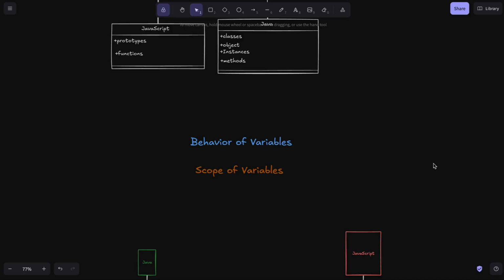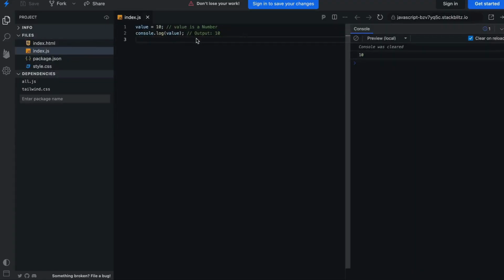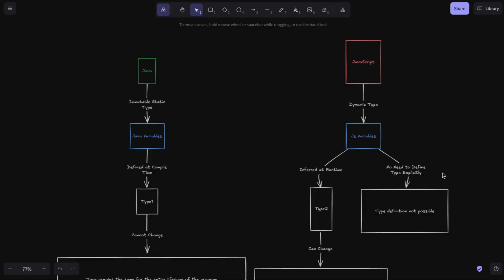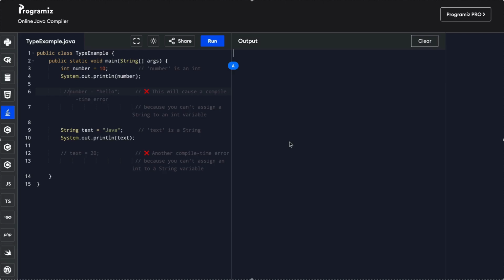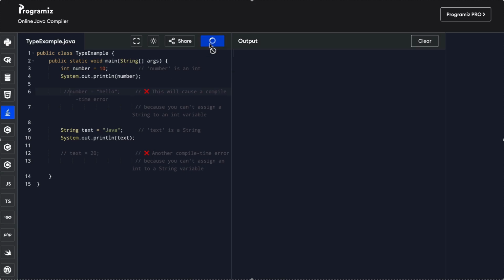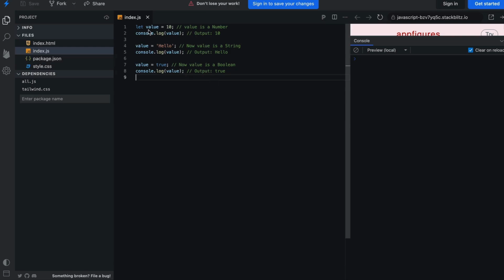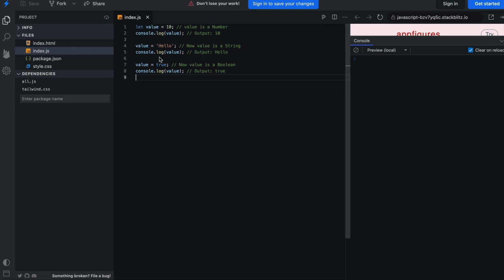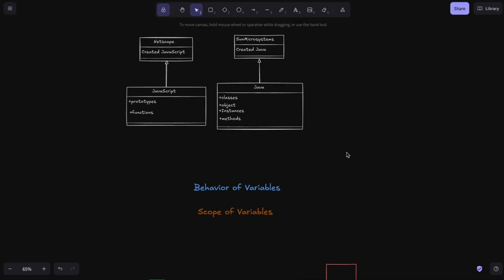Java vs JavaScript Variables: What’s the Difference?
Confused between Java and JavaScript variables? 🤔 You're not alone! In this video, we break down the key differences between how variables are declared and used in Java vs JavaScript.

You'll learn:

Syntax differences (int, let, var, const)

Data types and type safety

Scope and variable lifetimes

Mutability and best practices

Whether you're a beginner or switching between the two languages, this video will clear up the confusion once and for all!